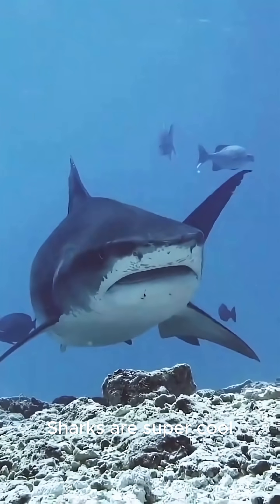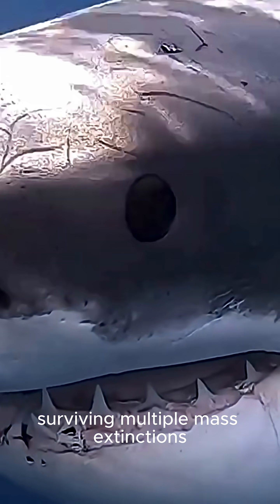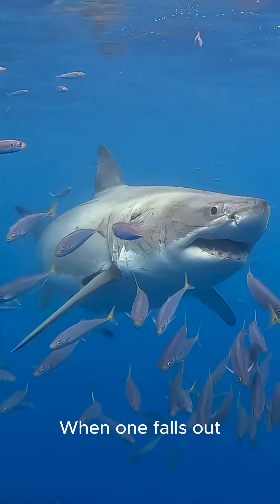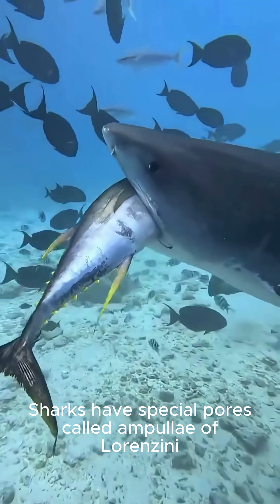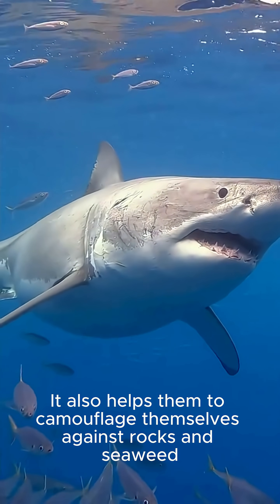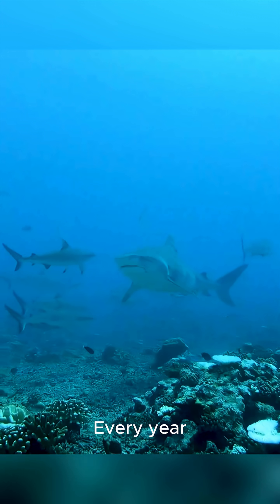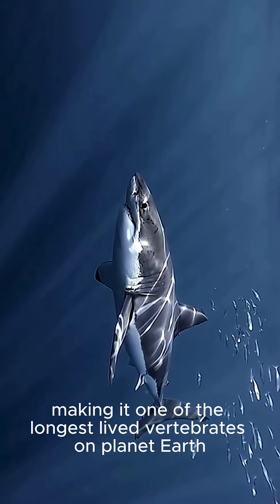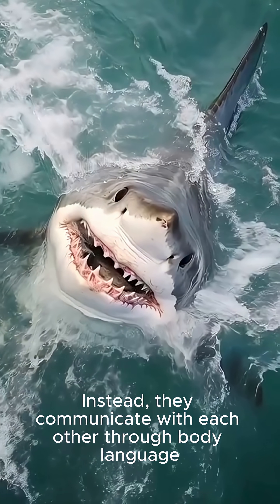Sharks are super cool. Here's why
Basic Biology

Sharks are fish, but unlike most fish, their skeletons are made of cartilage (the same stuff in your nose and ears) instead of bone.

They’ve been around for over 400 million years, surviving multiple mass extinctions.

There are more than 500 species, from the tiny dwarf lanternshark (about 8 inches) to the whale shark (up to 40 feet).

Anatomy Superpowers

Multiple rows of teeth: when one falls out, another moves forward like a conveyor belt. Some sharks lose and replace thousands of teeth in a lifetime.

Ampullae of Lorenzini: special pores that detect electrical signals from other animals — useful for hunting in murky water.

Dermal denticles: tooth-like scales that make their skin rough and reduce drag in water.

Behavior & Diet

Diets vary: great whites hunt seals and fish; whale sharks filter-feed on plankton; hammerheads like stingrays.

Many species must keep swimming to push water over their gills for oxygen (though some can rest on the seabed and pump water manually).

They can migrate thousands of miles each year for feeding or breeding.

Cool Extras

The Greenland shark can live over 400 years, making it one of the longest-lived vertebrates.

Some species can detect a single drop of blood in millions of gallons of water.

They don’t have vocal cords — sharks communicate mostly through body language.